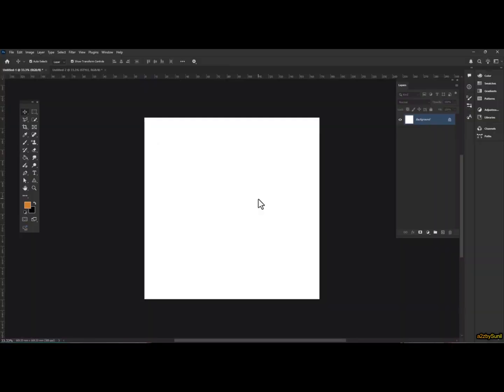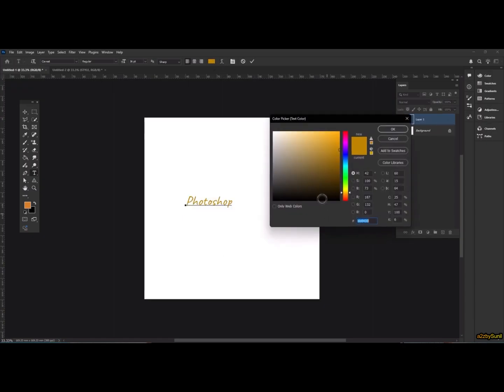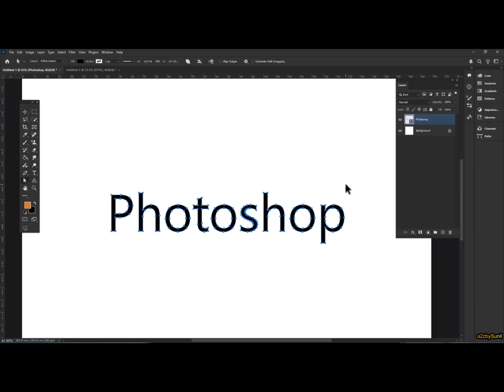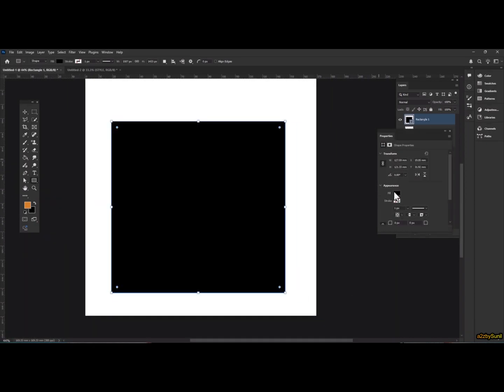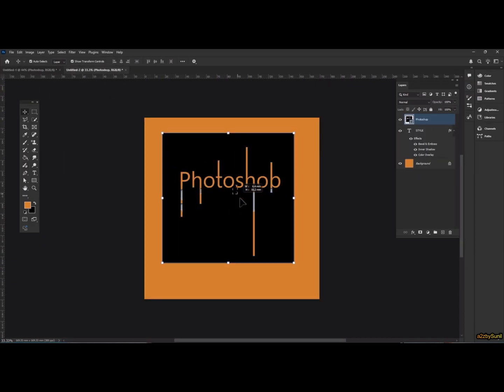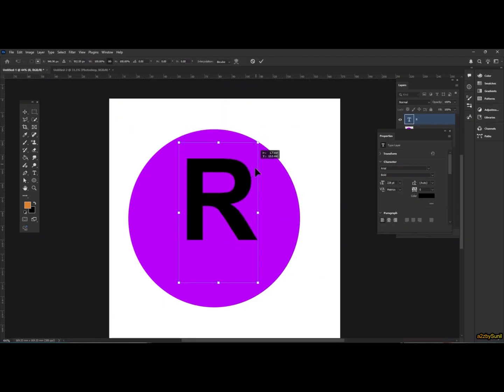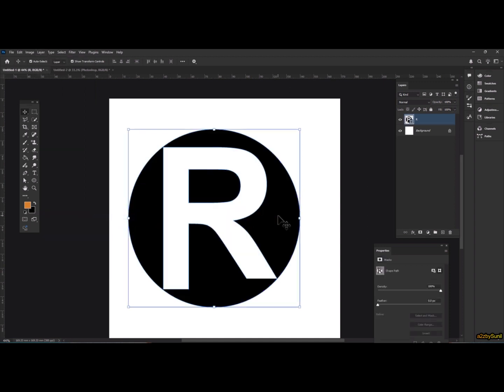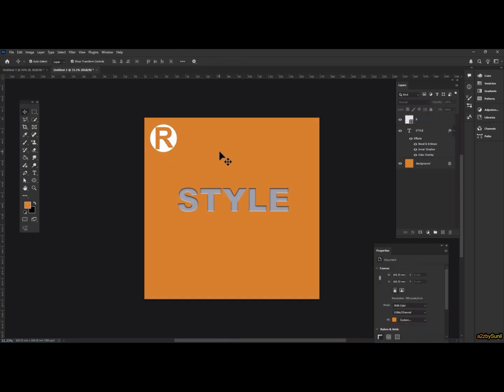Logo Making On PhotoShop | latter Shape Typography | Part-45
In this video we learn about Logo Making On PhotoShop | latter Shape Typography |

photo retouching
photo retouch